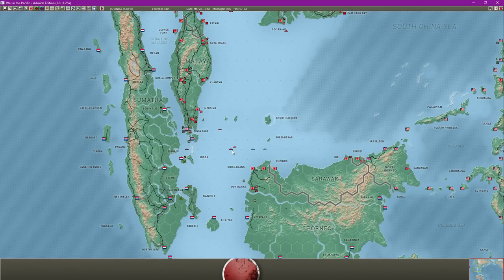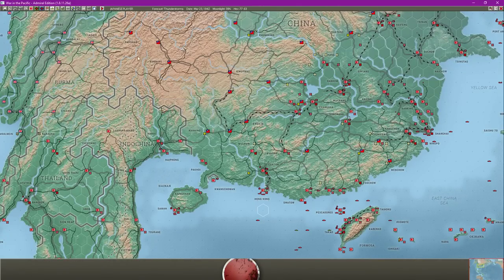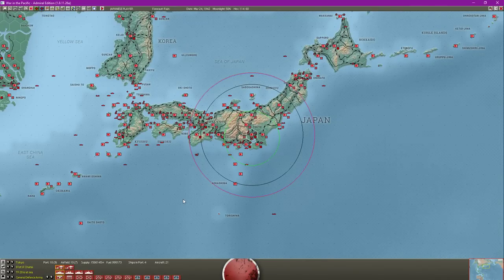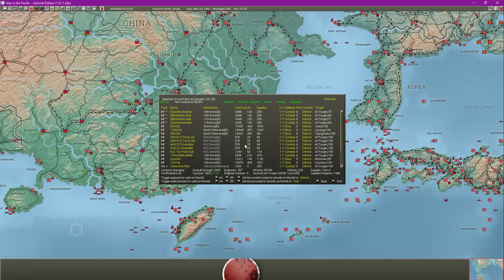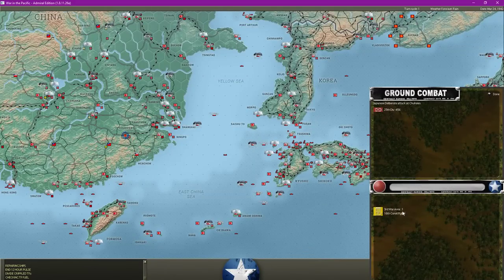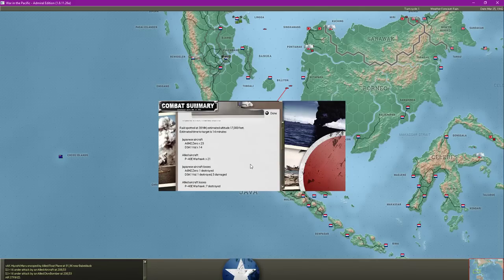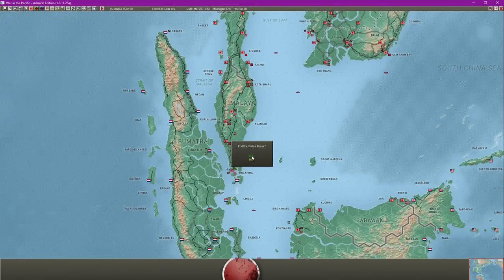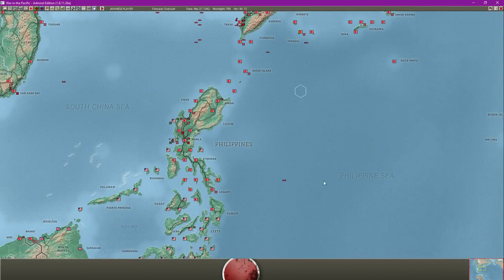Gary Grigsby's War In The Pacific : Admirals Edition - The Rising Sun - Episode 30